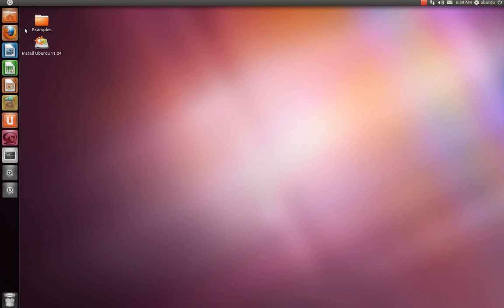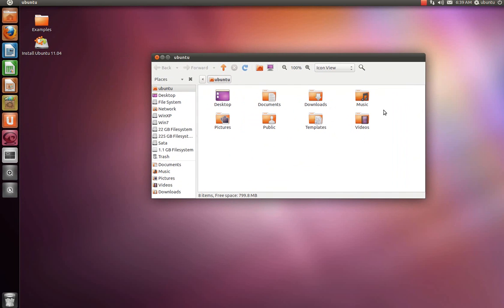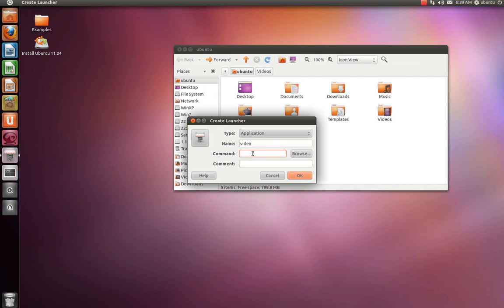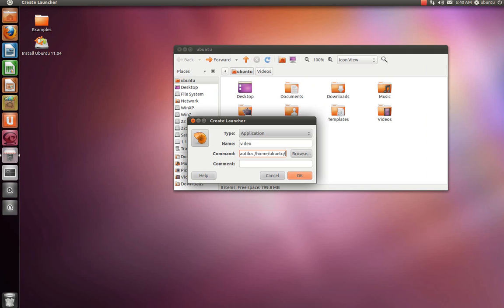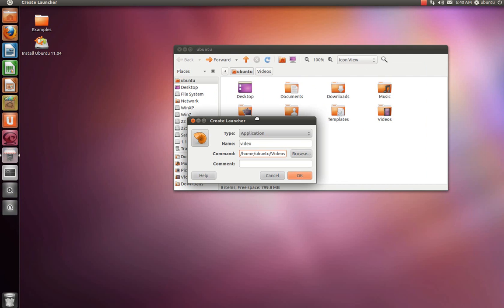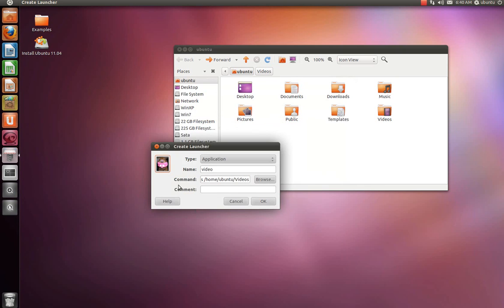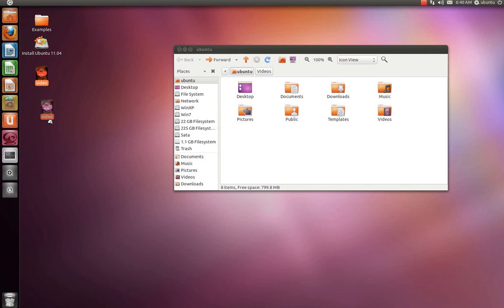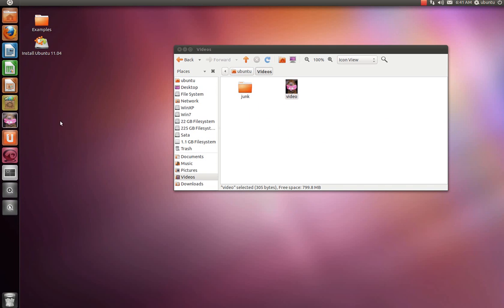how to add folders to the unity launcher ubuntu 11.04 natty 32bit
right click on the desktop and create a new launcher, give it a name. add the command

nautilus /home/"username"/Videos

"username" is your home folder name w/o "   you don't need to stop at Videos you cant keep it going to were you need to be.